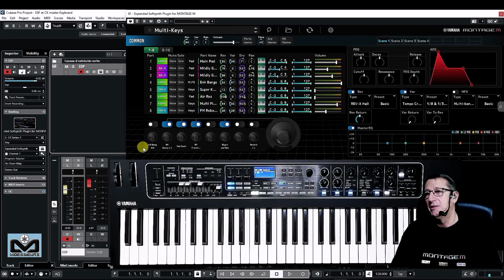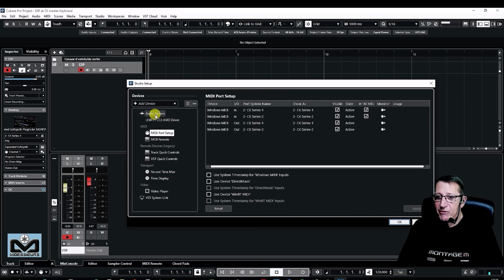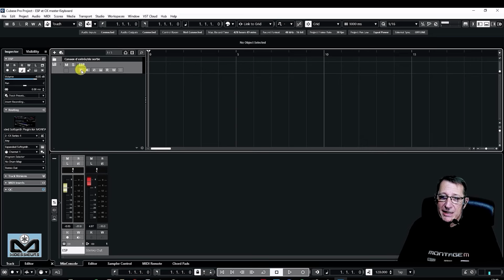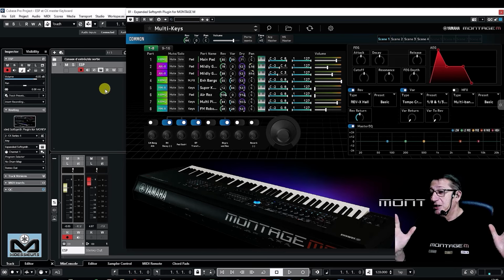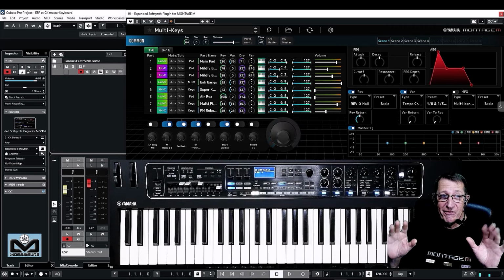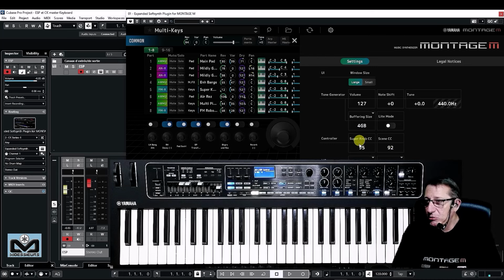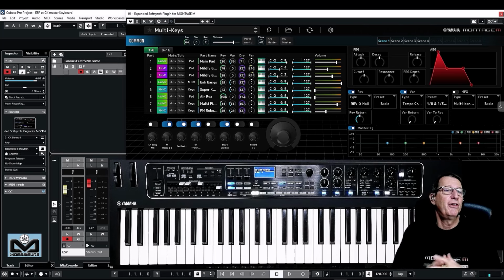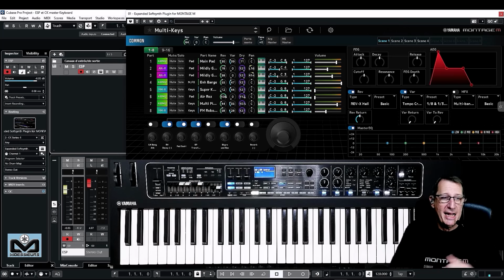Yamaha Montage M Tutorial | Using ESP & a MIDI Keyboard without Montage M (English & subtitles)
📌 In this video I explain how to use ESP & a MIDI Keyboard without Montage M
Don't miss the bonus feature on how to have the good control change to manage some Common settings thru your MIDI keyboard and a example using scene memory.